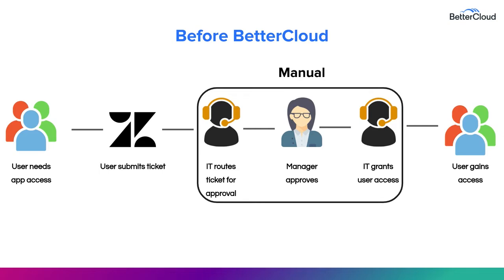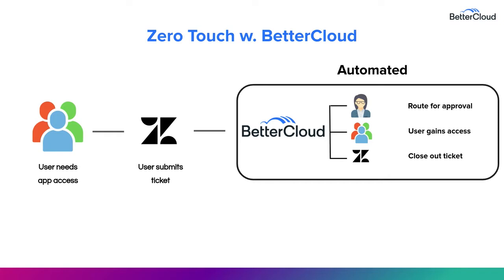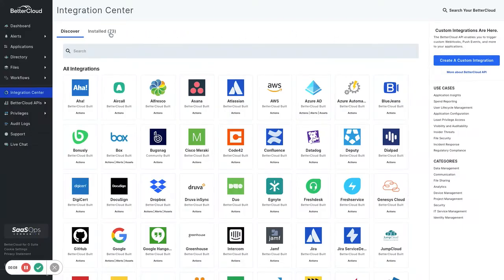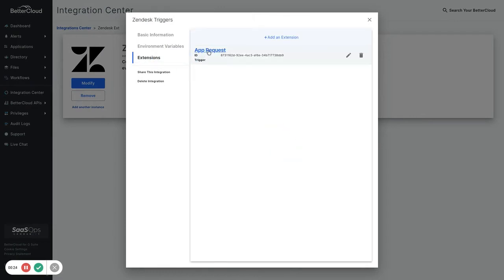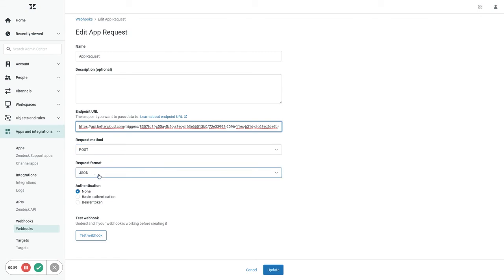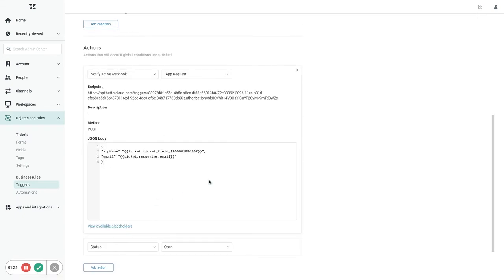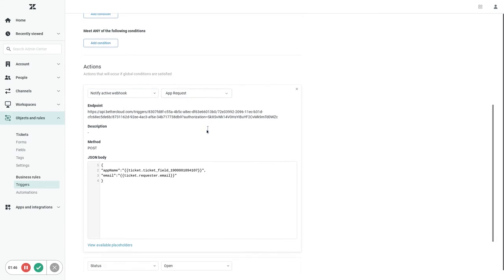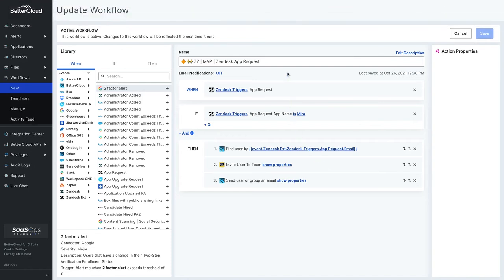Zero-Touch IT - How to Automate Self-Service Requests with Zendesk and BetterCloud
Learn how you can integrate Zendesk with BetterCloud to automate self-service requests.

When users need access to SaaS apps, they can submit a ticket in Zendesk. This ticket then triggers a workflow in BetterCloud, which can automatically route the request for approval, grant app access, and close out the ticket.